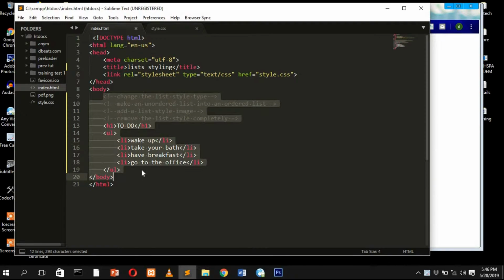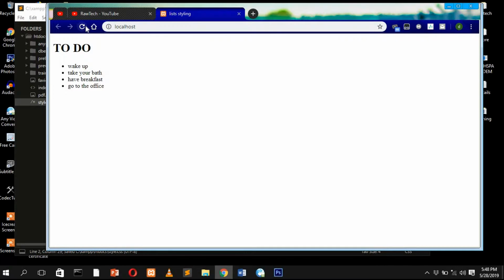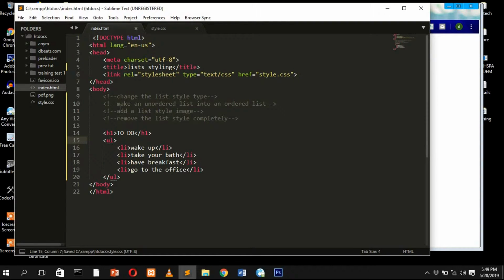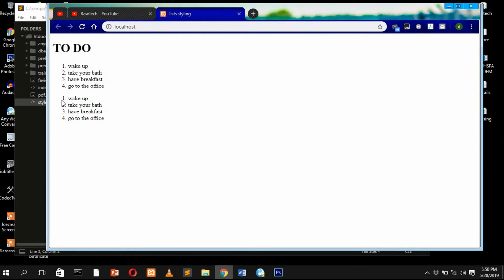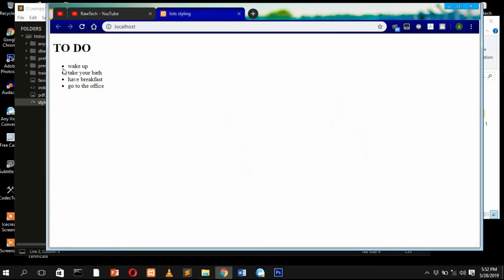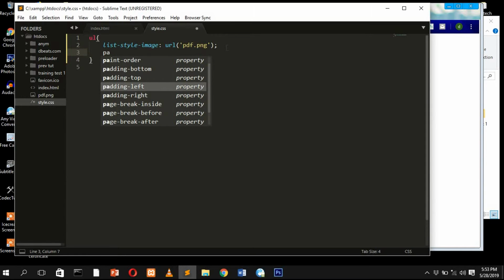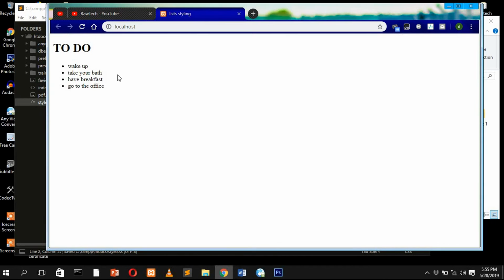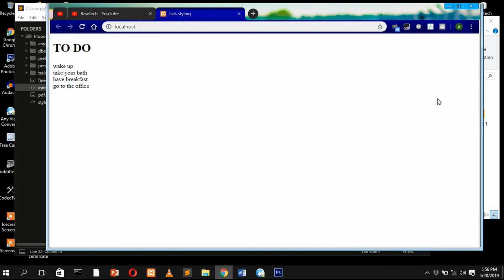Html5 and Css3 tutorial for Beginners 26 List Styling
hello guys so in this video we are gonna take a look at how we can style listson our website to make them look the way we want.